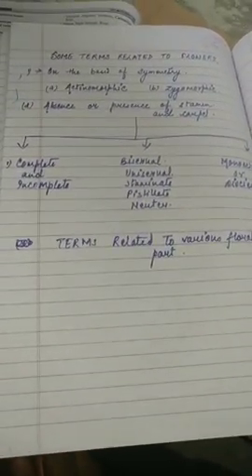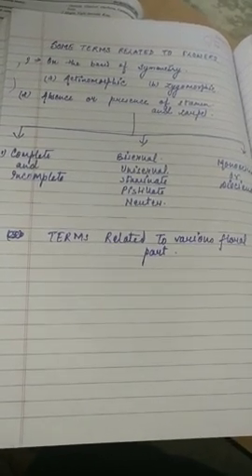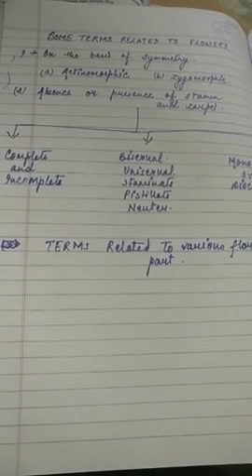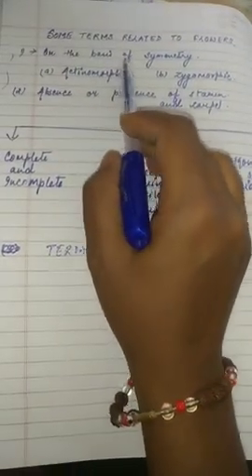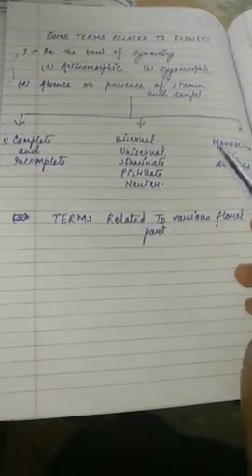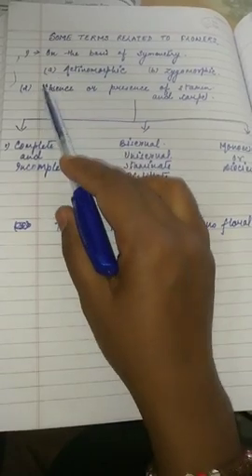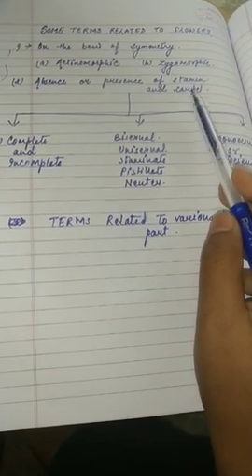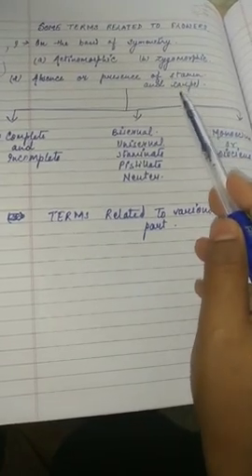Terms related to flowers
Some terms related to flowers of class 12 th